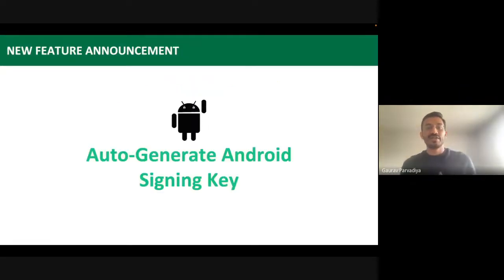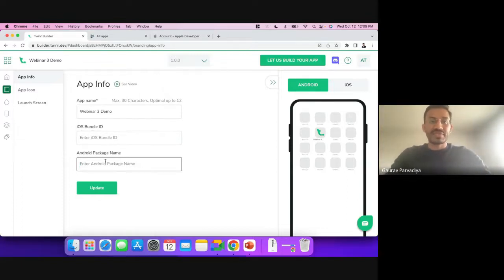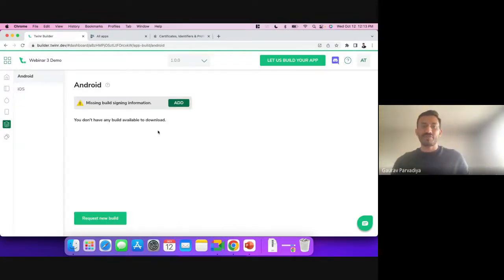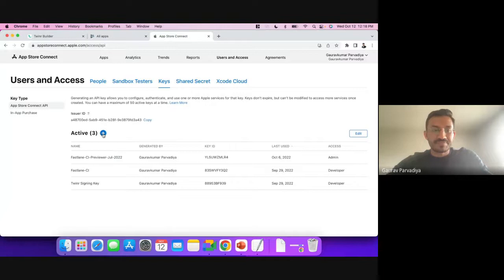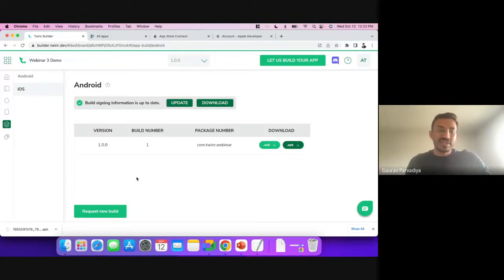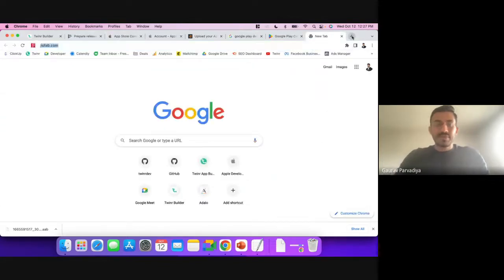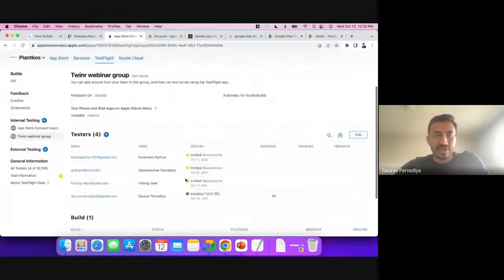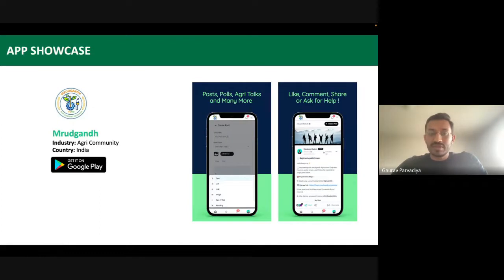Webinar - How to build APK & IPA files on Twinr and Submit to Stores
In this 40 minutes webinar, you will learn:

Timestamps:
00:00 Introduction
05:48 Create iOS bundle ID and Android package name(It's under App build section now)
06:16 Create iOS bundle identifier
08:58 Standard naming convention
10:02 Publish to Production
11:00 Generate Signing info for Android
14:00 Request Android build
14:40 Provide iOS SIgning info
17:14 Request iOS build
17:35 Create an app on AppStore(Do this before request new build)
19:14 Test Android App apk file in phone
21:42 Publish Android App
27:08 Test iOS App on TestFlight App
31:07 Publish iOS App

- Prepare Android & iOS signing information.
- Request APK and IPA files on Twinr Portal.
- Submit apps to your PlayStore & AppStore account.

mobile app builder to turn website into app and increase your customers.

Create your own app without coding and grow your business with Twinr. Do it yourself, customize, preview and upload to PlayStore and AppStore.

Twinr creates native mobile apps for both Android & iOS platforms.

You can use Twinr as following but not limited to:
Shopify App Builder to convert Shopify Store to mobile apps
WooCommerce App Builder to convert WooCommerce Store to mobile apps
BigCommerce App Builder to convert BigCommerce Store to mobile apps
WordPress App Builder to convert WordPress website to mobile apps
Dukaan App Builder to convert Dukaan store to mobile apps
Squarespace App Builder to convert Squarespace store to mobile apps
Wix App Builder to convert Wix website to mobile apps

Create clothing apps, health and fitness apps, ecommerce apps, news apps, restaurants apps, business apps or any other industry apps using Twinr in minutes.